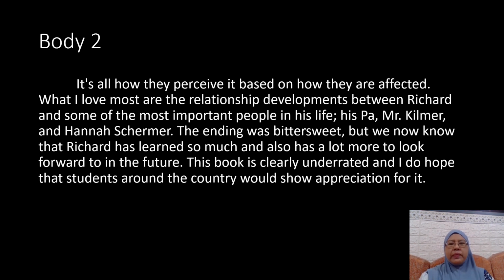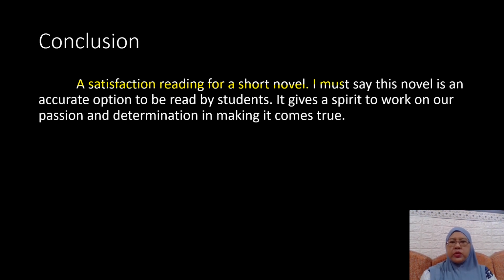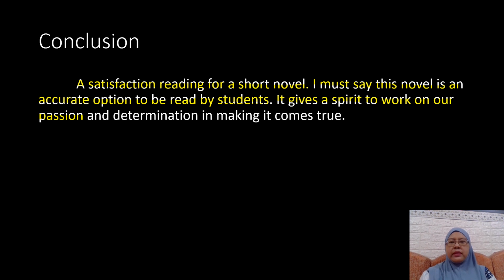SPM Paper 2Part3 Book review with OpahChu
SPM new format.